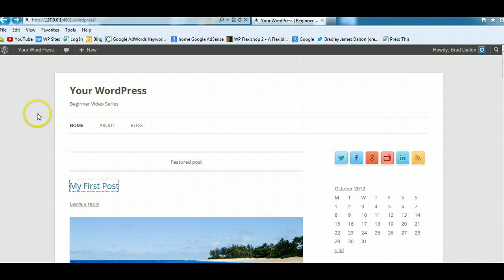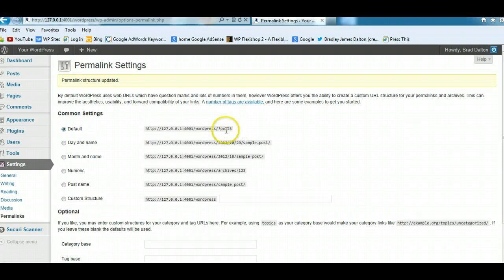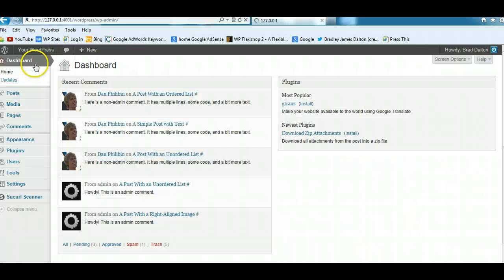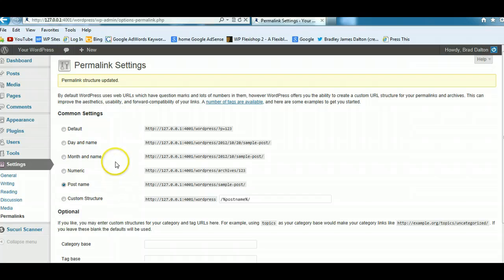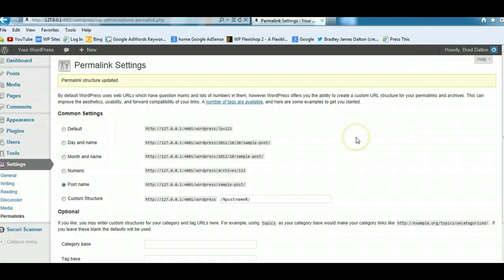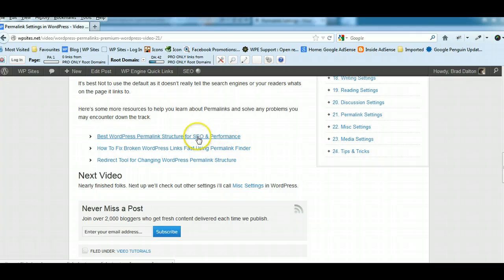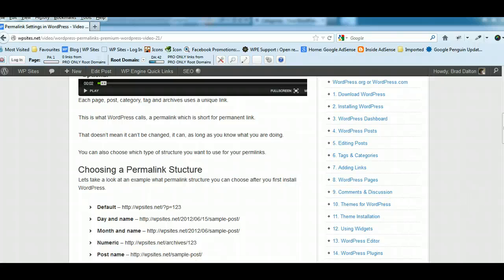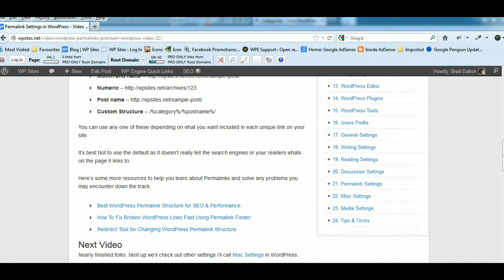Permalink Settings - WordPress Tutorial Series No.21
Learn how to change your permalink structure in WordPress after installing WordPress.